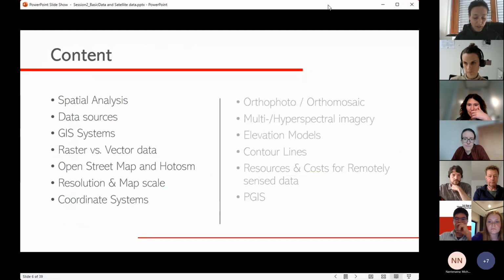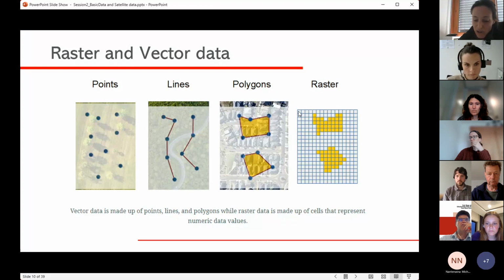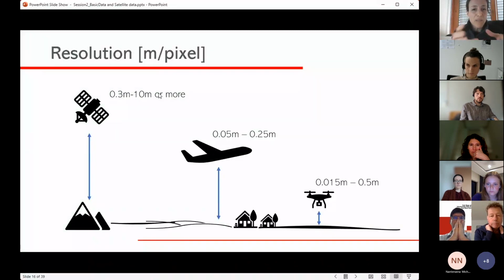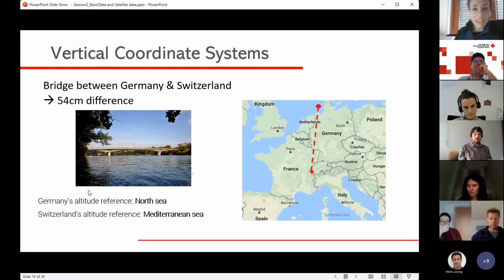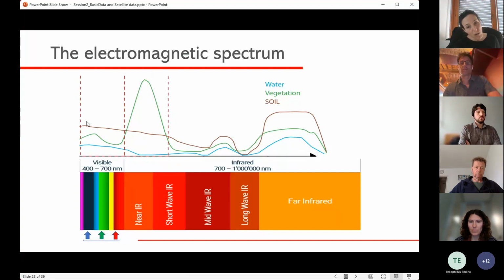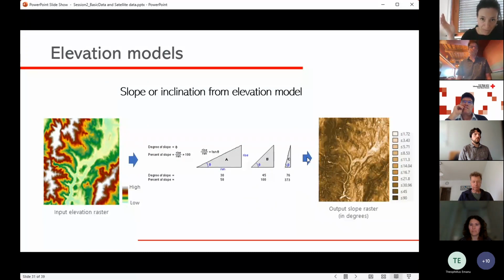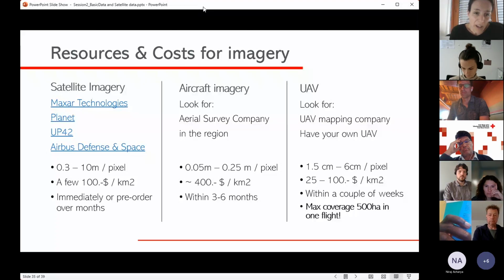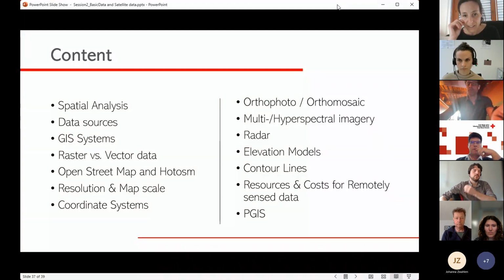Learning Journey Hazard and Risk Assessment: Module 2 - Acquisition of satellite-based data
Learning Journey Hazard and Risk Assessment
Part one: Hazard Assessment, March – May 2023
12.04.23 Module 2 -  Acquisition of satellite-based data

Objective: Enhance the capacity of practitioners on how to independently conduct a hazard and risk assessment, including how to retrieve airborne data, and determine the cost-benefit ratio of a DRR measure.